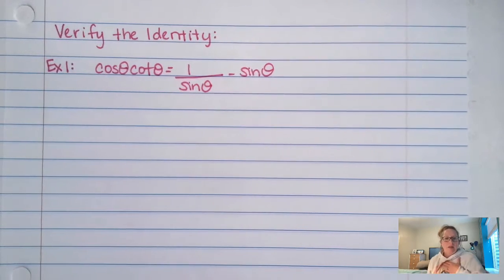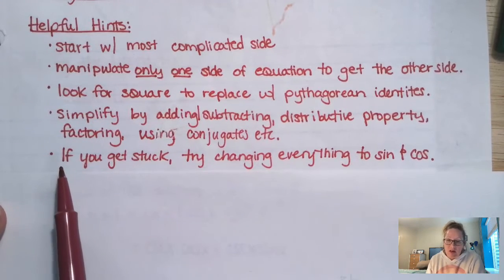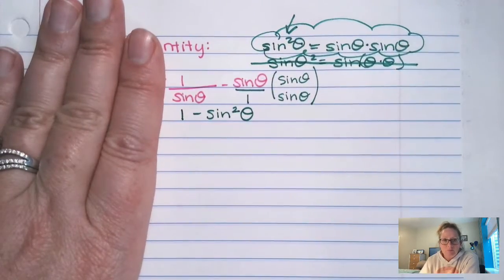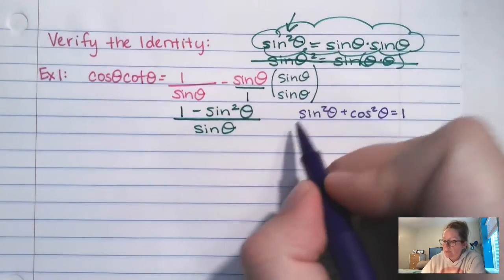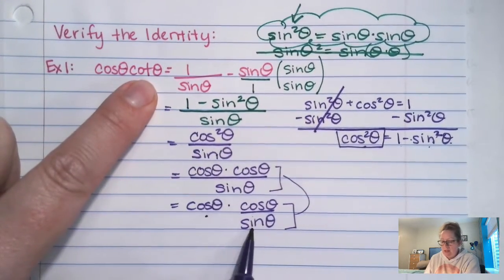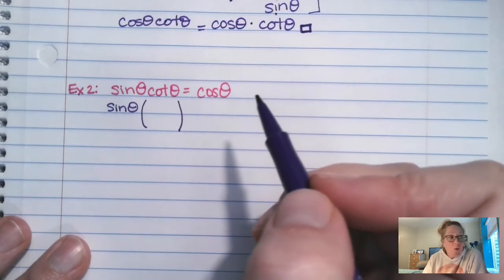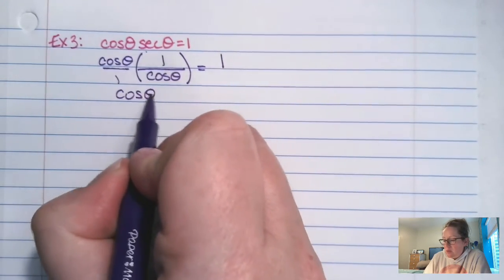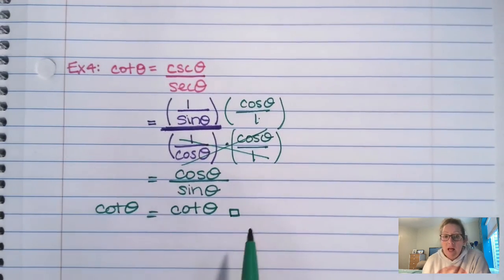Verify the Trigonometry Identity